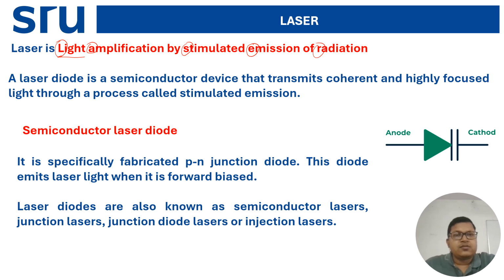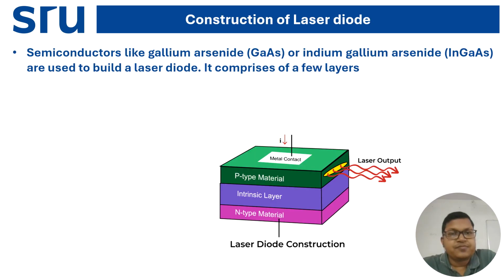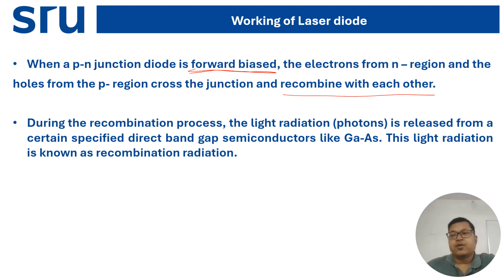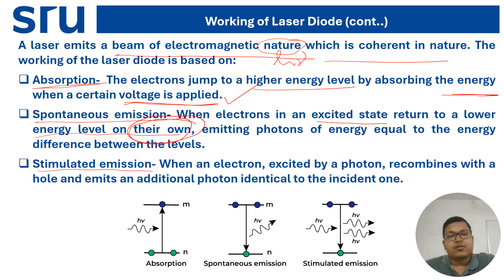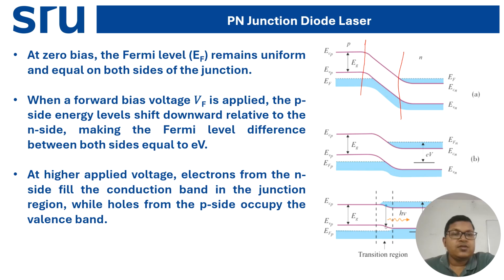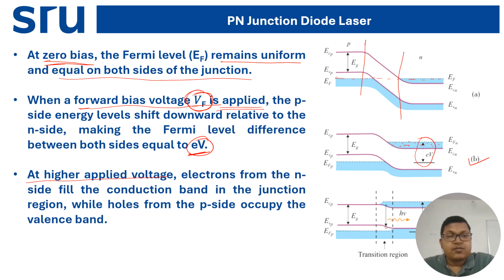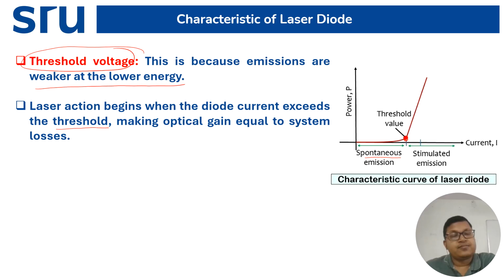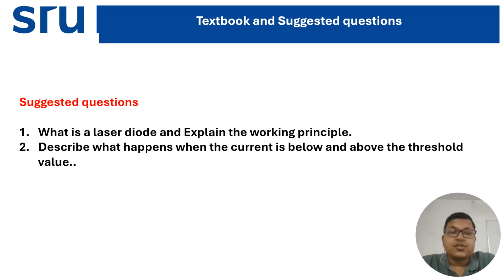Laser diode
This video describes the basic understanding of laser diode and its working principle and characteristics.